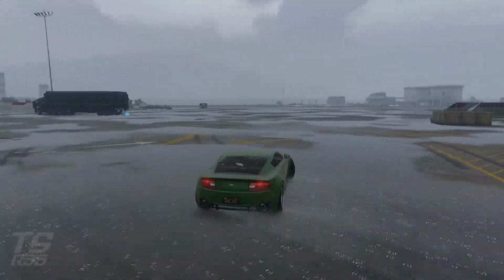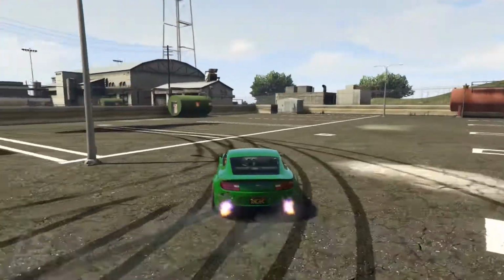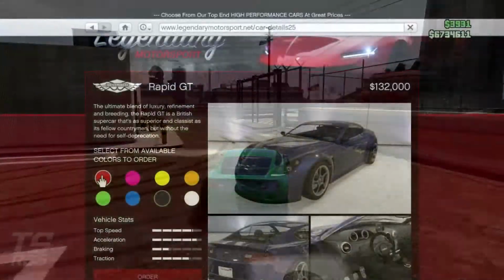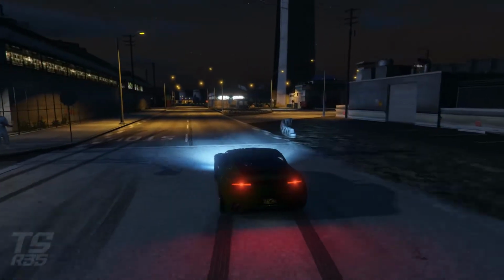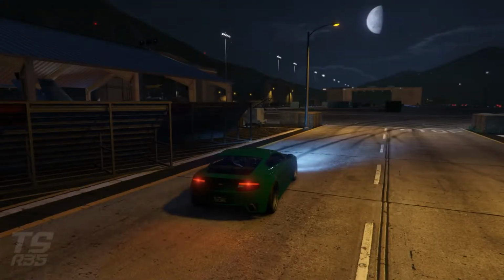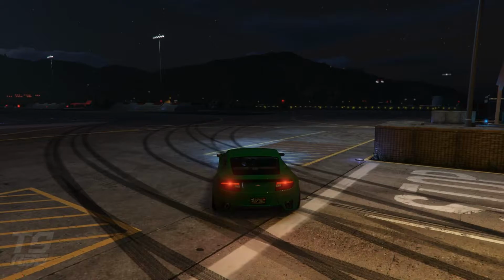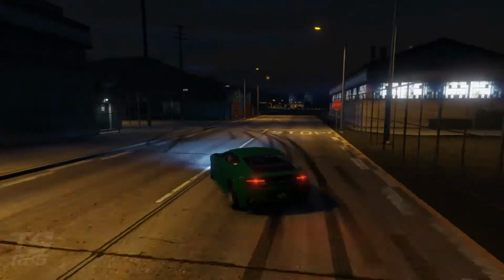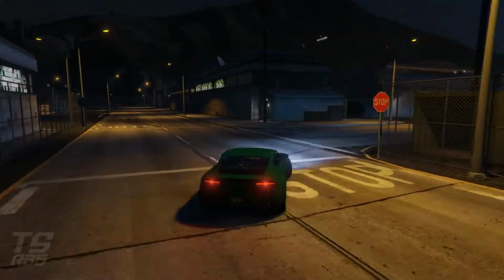How I Drift in GTA Online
In today's video, I'll be showing you guys the techniques and methods I've established to hold longer, faster drifts through sweeping corners. It's taken me a lot of research and experimentation. It all comes down to keeping SPEED and MOMENTUM to keep the MID DRIVE SPEED BOOST active. Thank you @StevieWunderKid for the information, be sure to check him out! Hope it helps! LET ME KNOW if i'm missing any vital information?

Game: GTA Online
Recorded using: Elgato HD60
Microphone: Blue Snowball
Rendered on : Sony Vegas Pro 13.0
Console: Xbox One